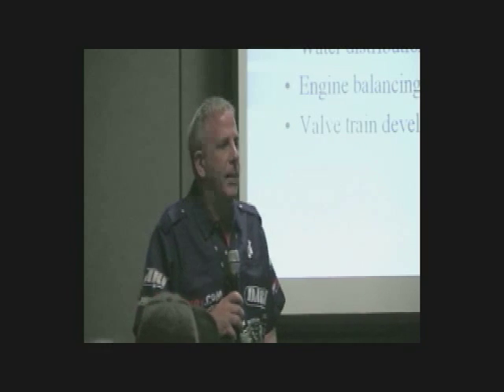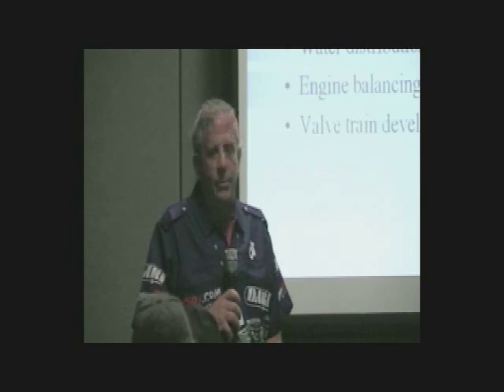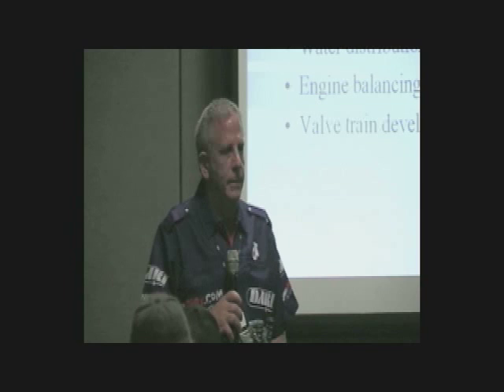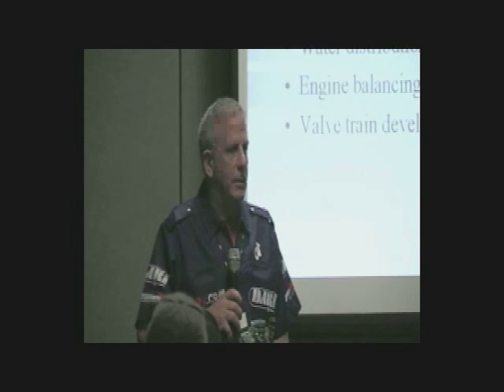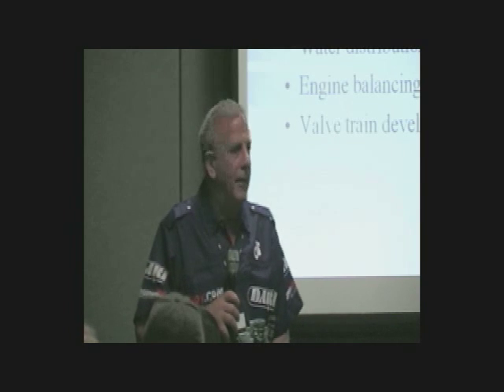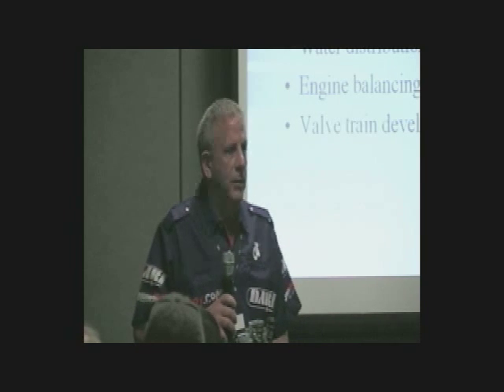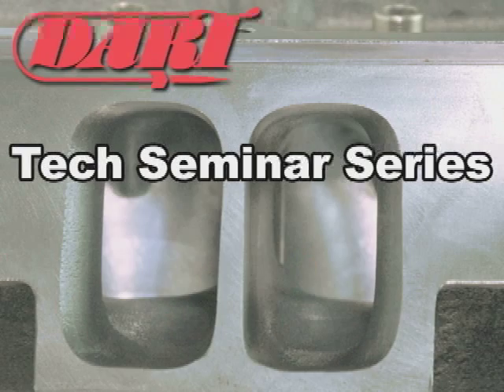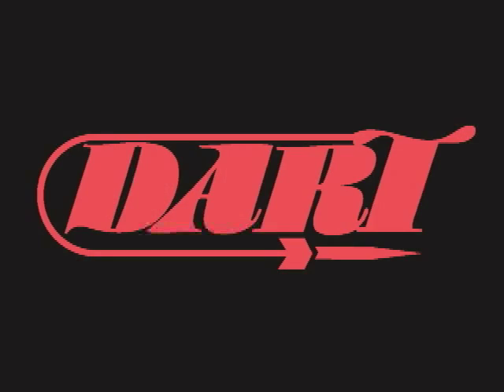Dart University Master's Series, Valve Train Dynamics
Dart's Richard Maskin discusses the theories behind high performance valve train set ups.